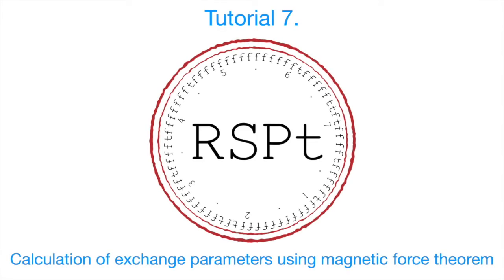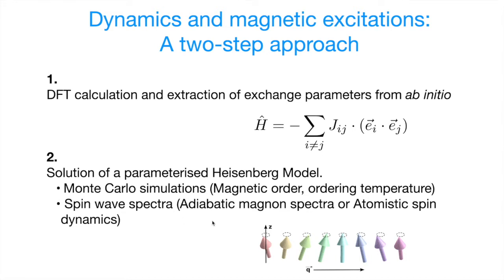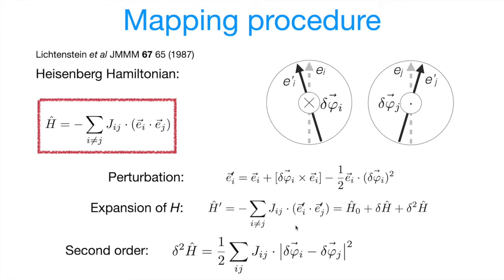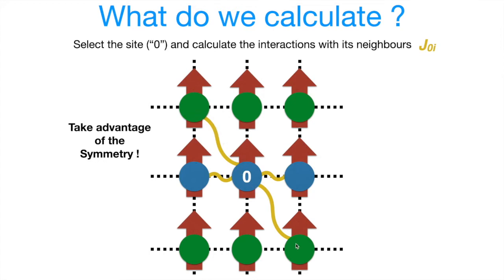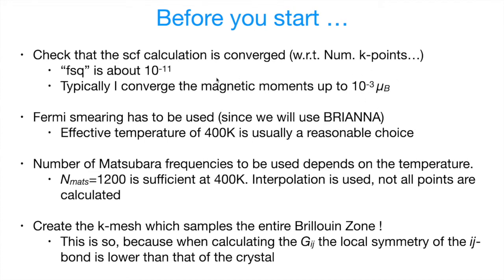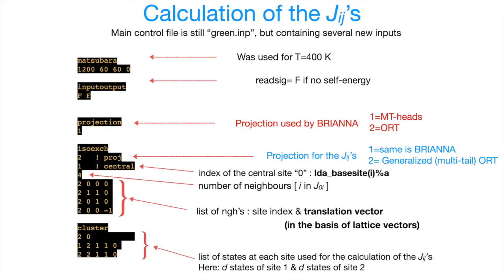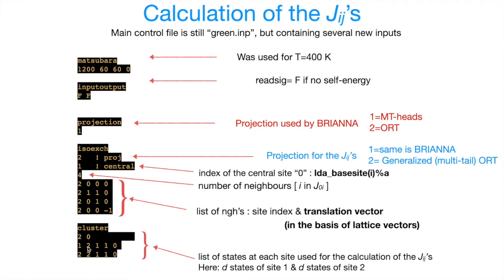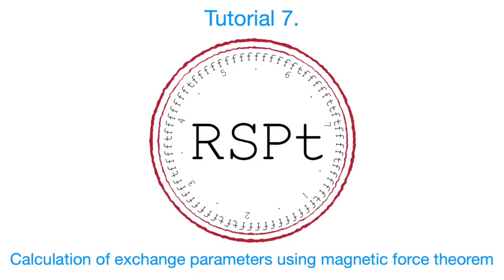RSPt tutorial 7: Inter-atomic exchange parameters Jij's ( Introduction)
In this video, I will give an introduction to the calculations of exchange parameters from first-principles calculations. I will review the magnetic force theorem (MFT) and explain how it is derived.

After that, I will discuss the details of our implementation of MFT in RSPt.
Special attention will be given to the choice of local projections, which define the shape of orbitals used to represent the magnetic ions.

All other important input parameters specified in the “isoexch” block of “green.inp” file will also be discussed.